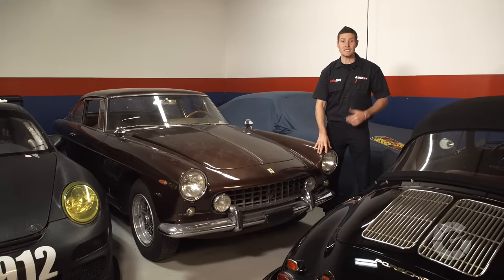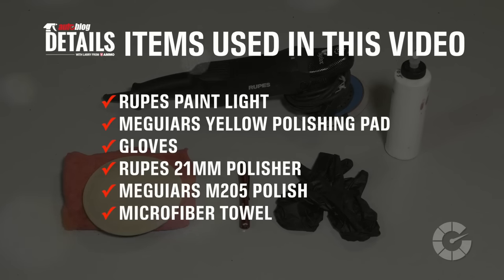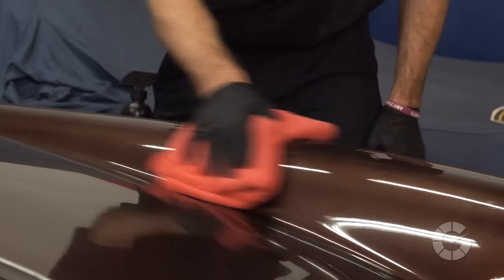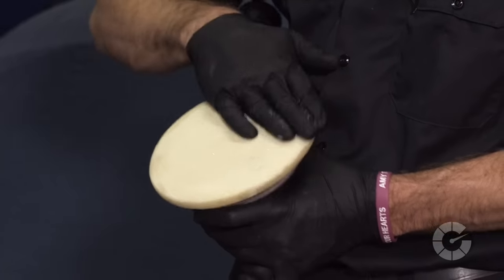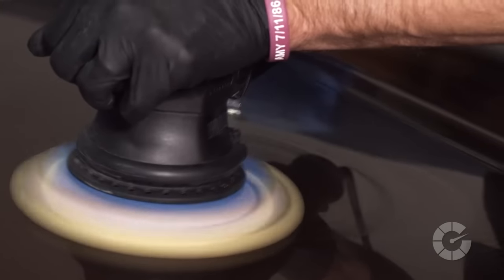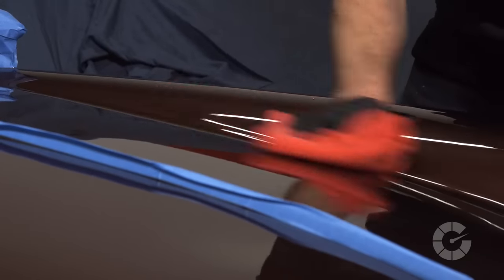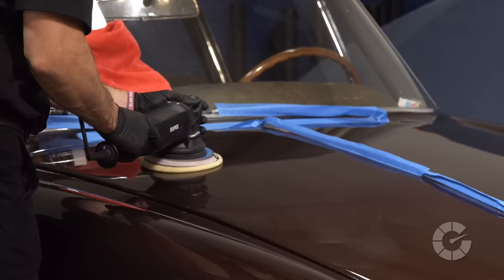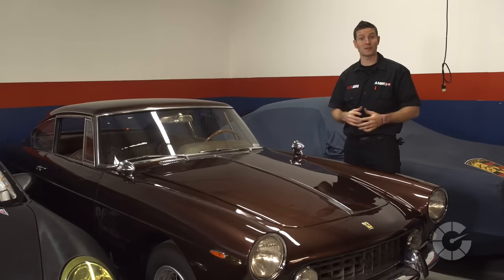How To Polish Car Paint | Autoblog Details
Here's how to quickly and properly polish your car's paint to increase the depth and shine of your clear coat with dual action polisher. Watch all our Autoblog Details videos for more quick car care tips from professional detailer Larry Kosilla.